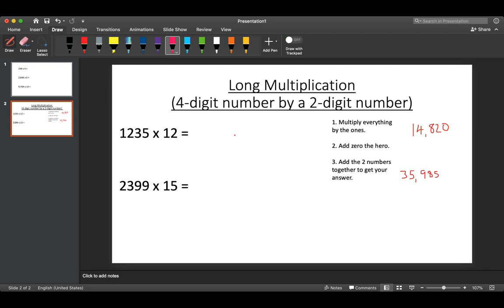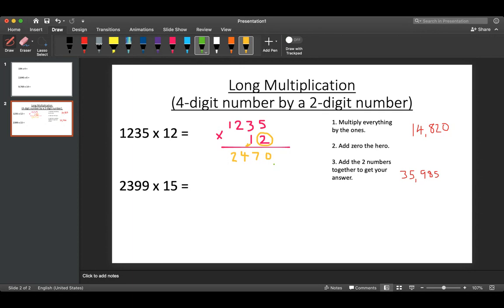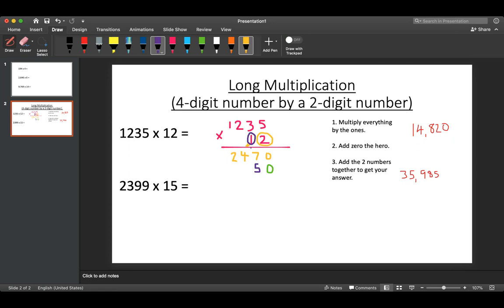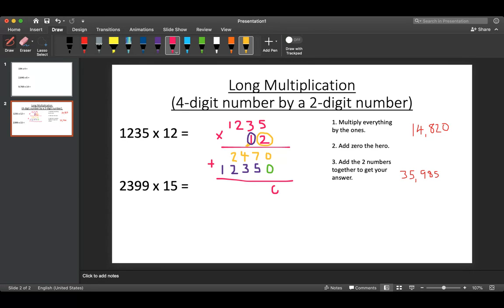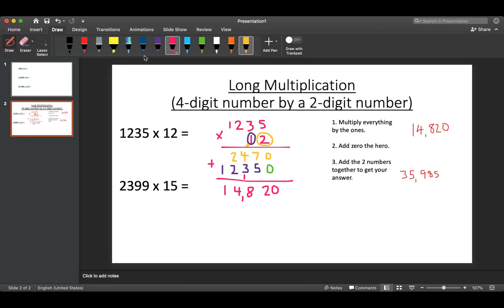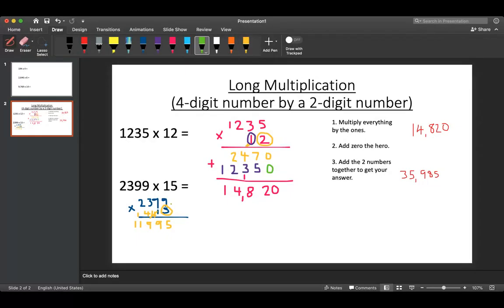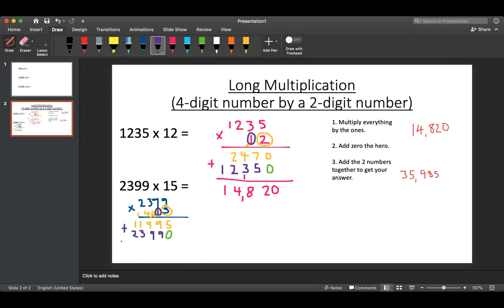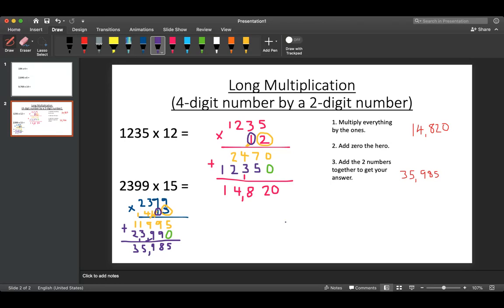Long Multiplication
Multiplication 4-digits by 2-digits